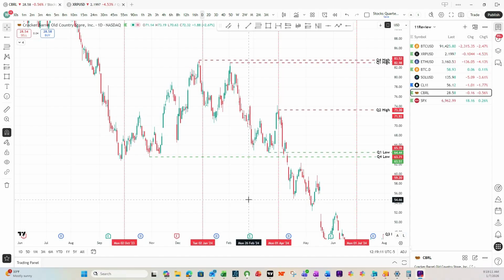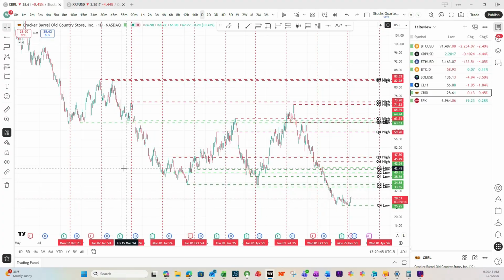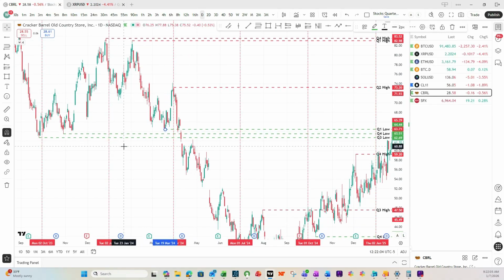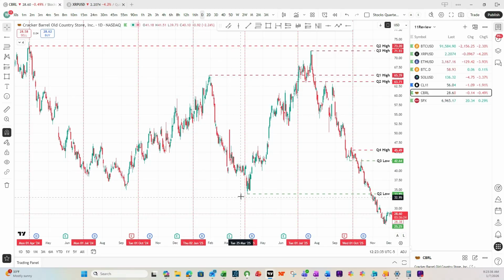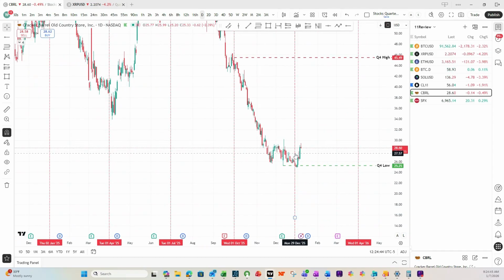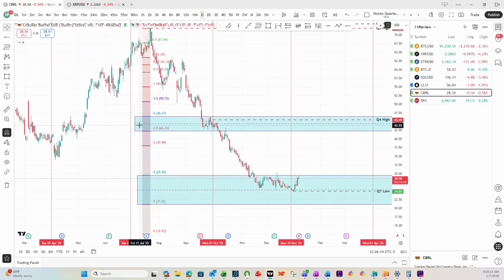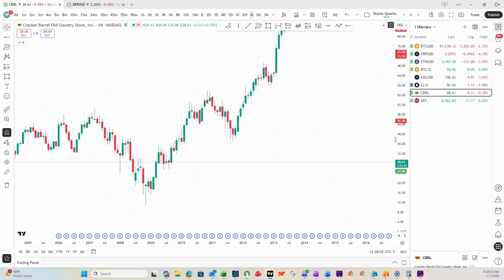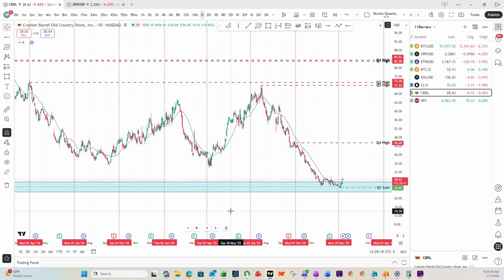CBRL Setup Just Hit | Taking This Trade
CBRL just triggered a Buy alert.  In the video I review why I'm taking this trade.